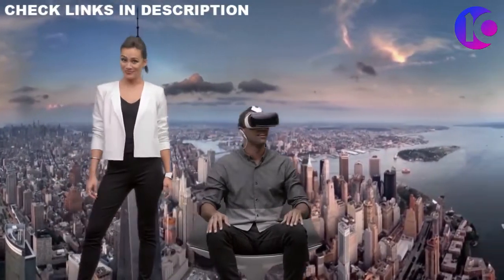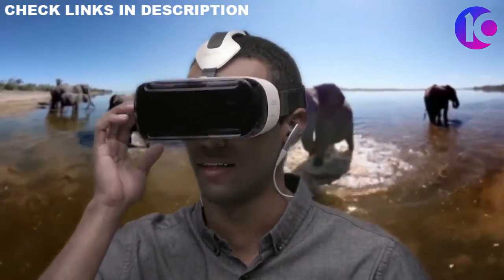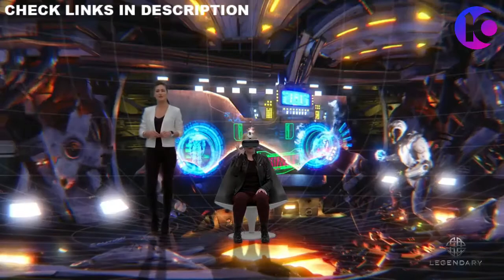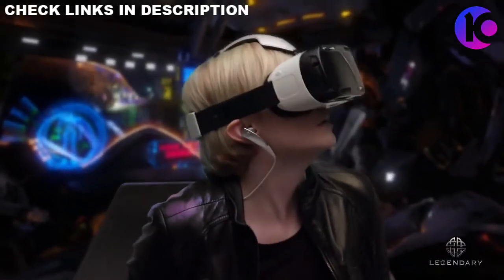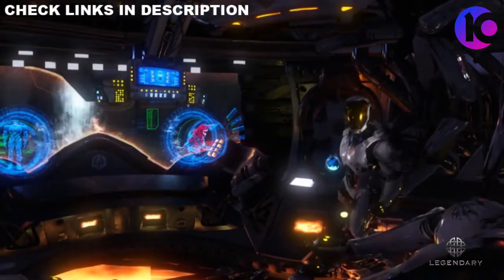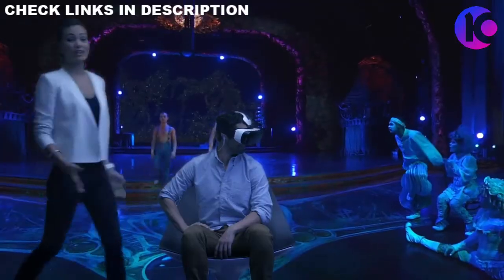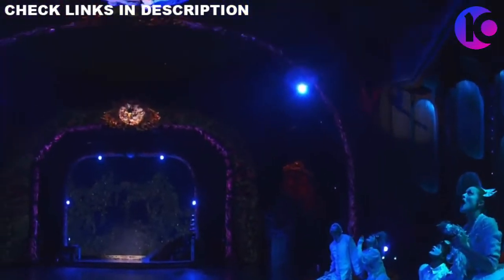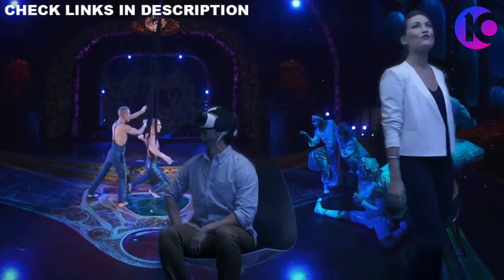Top 5 Best VR Gaming Headset To Buy in 2021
Products Buying Links

5. HTC VIVE Cosmos
Amazon USA

4. Sony PlayStation VR
Amazon USA

3. Oculus Quest 2
Amazon USA

2. Samsung Gear VR
Amazon USA

1. Oculus Rift S VR Gaming Headset
Amazon USA

TOP 10 HUB is a participant in the Amazon Services LLC Associates Program. I earn through amazon associates from qualifying purchases.